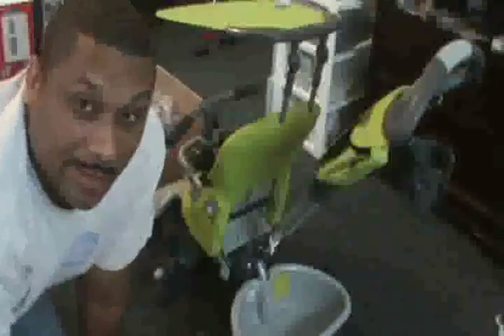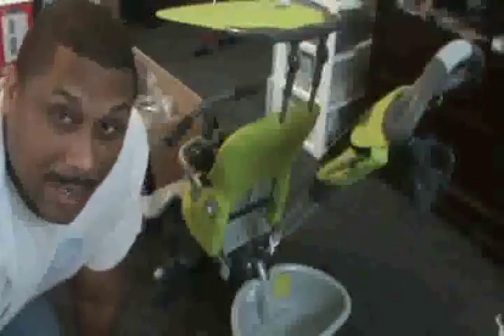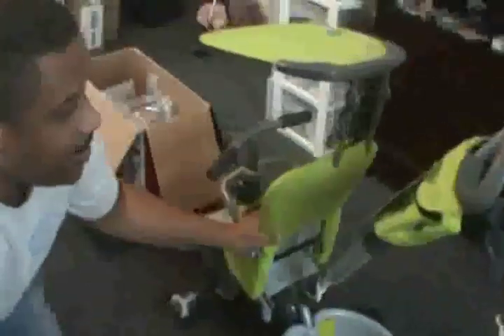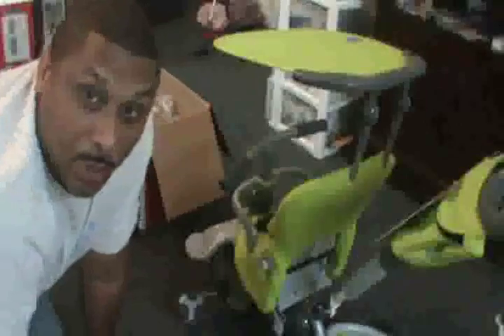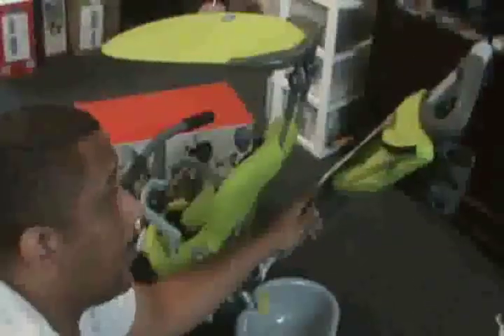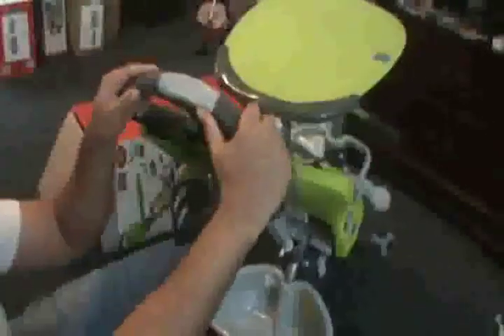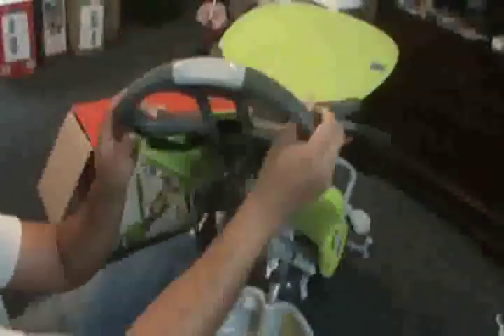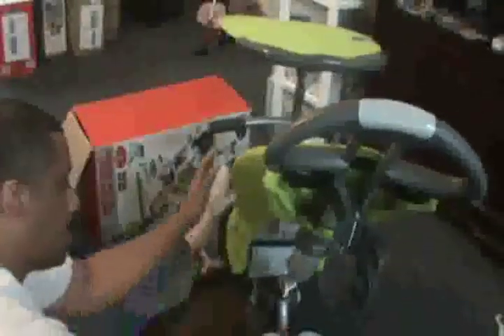Smart Trike Recliner Stroller 4-in-1 Green Review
Smart-Trike™ is the world leader in the tricycle field and provides smart innovative solutions to all cycling stages : babies, toddlers and pre-scho